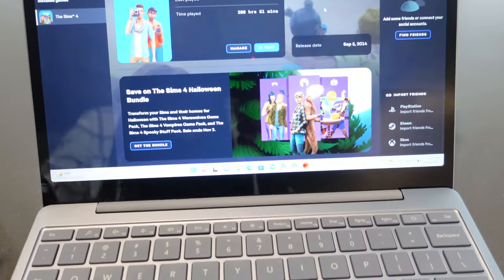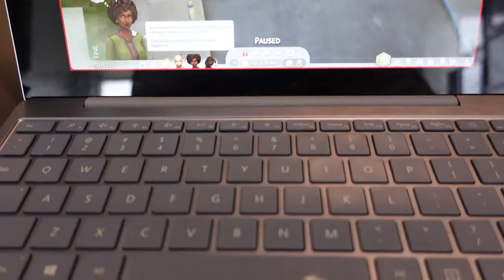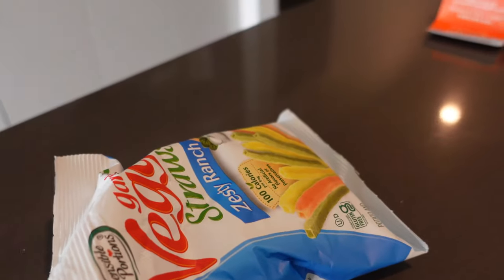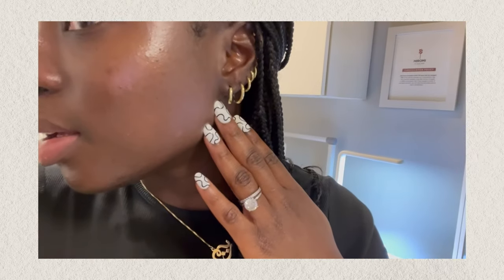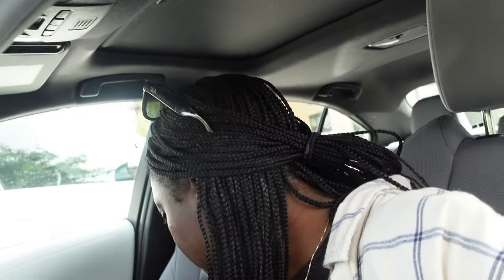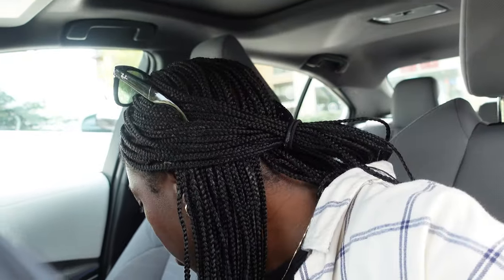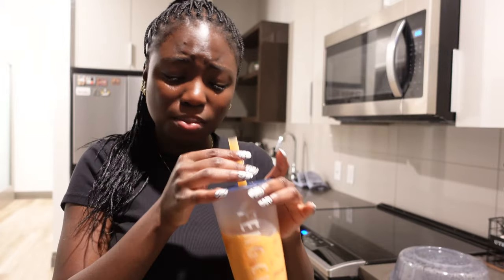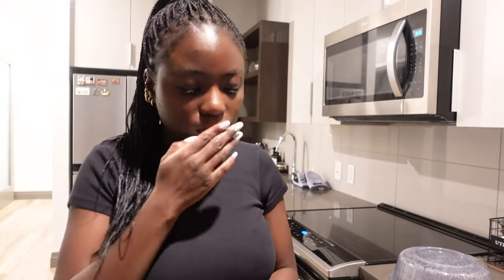VLOGTOBER | lunch date, trying a new facial, playing sims, boba tea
Welcome back! ✨

🌱FAQS
What do you do for a living? → Software Engineer
Ethnicity? → Nigerian + Egyptian
Film Equipment? → Sony ZV1 + iPhone + GoPro

🌱ABOUT ME
Hi! My name is Maryam and I was raised in New York, graduated college in Philadelphia and now I'm currently based in Dallas. I work full time as a software engineer and also do content creation on the side. Stick around for a ton of weekend vlogs, travel vlogs & more! :)